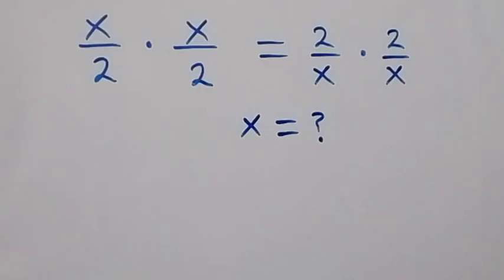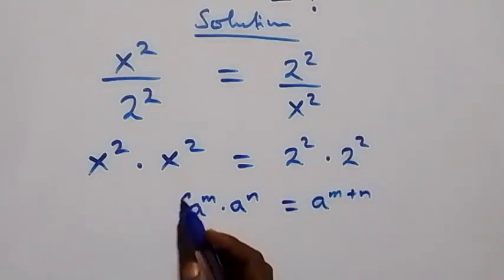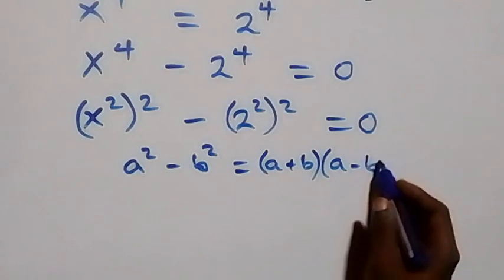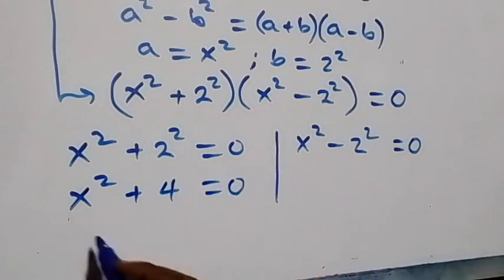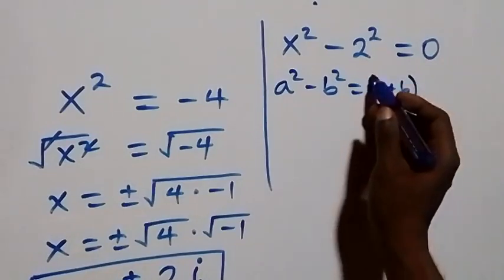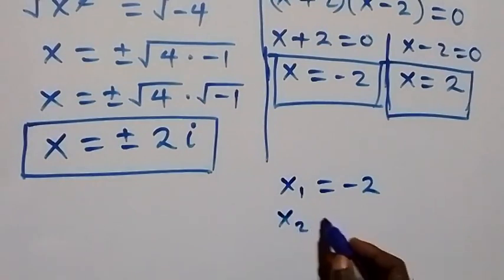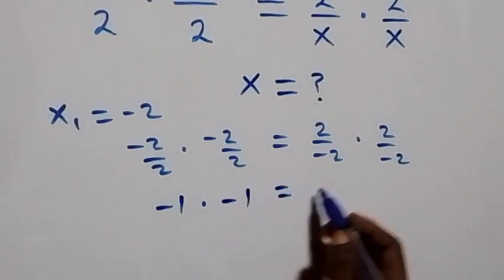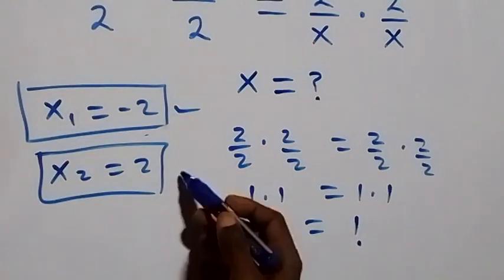Germany | Can you solve this? | Math Olympiad Problem